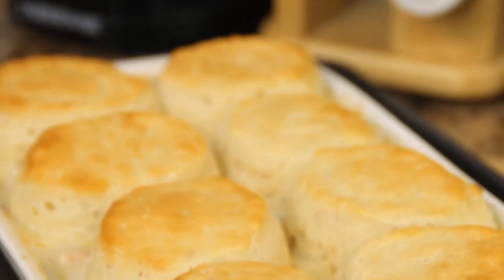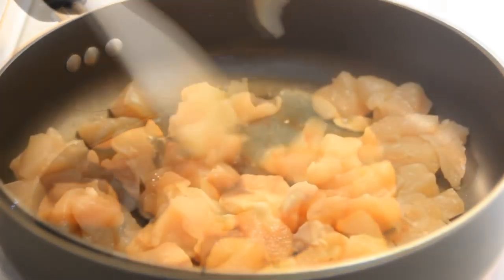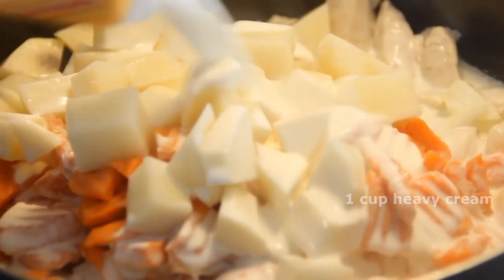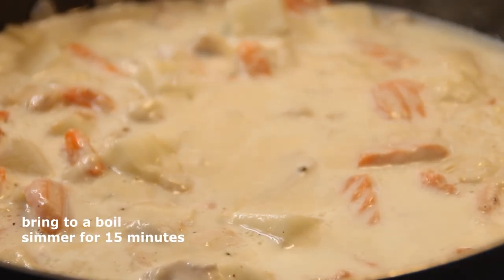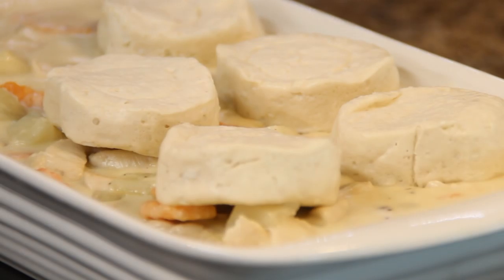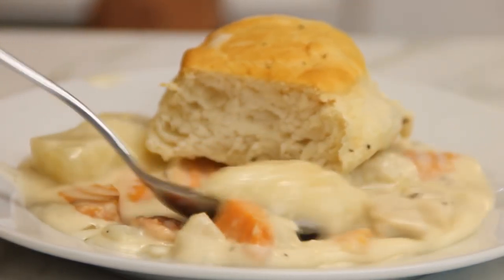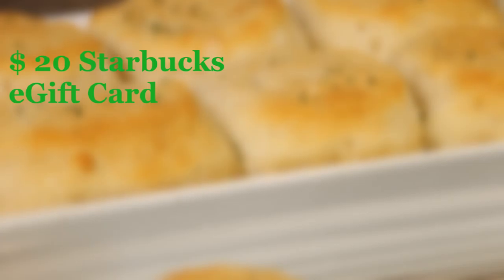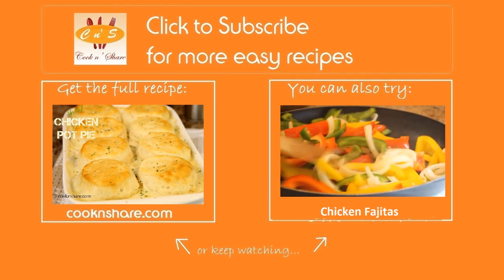Skillet Chicken Pot Pie - Give Away Video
Skillet chicken pot pie is incredibly easy to make and super delicious. The entire dish can be made up using a few basic ingredients and less than an hour of your time. That's why it makes a great midweek meal. You home at five and dinner is ready at six. All you need is a roll of Pillsbury Biscuits, boneless skinless chicken breasts, onions, carrots, some cream, and a can of soup. Fry the chicken up, add the ingredients, slip it into a casserole dish, put the biscuits over the top, and bake it. Believe me, the entire family will love it. Watch the video and give it a try. As always, let us know what you think of of chicken skillet pot pie.

Licensee: David Hood -- Cook n' Share